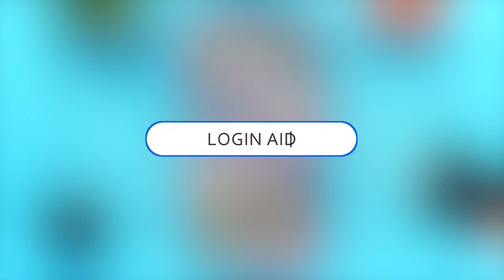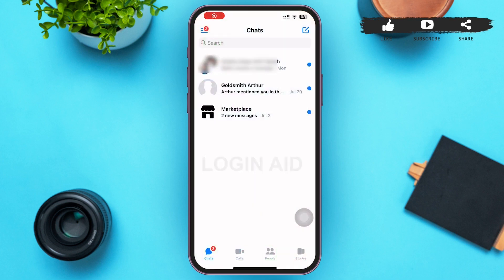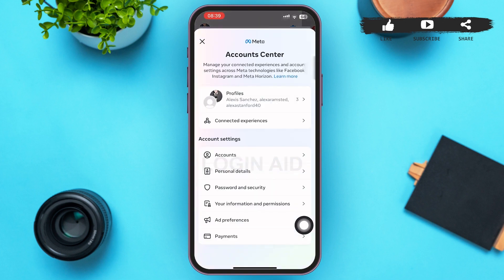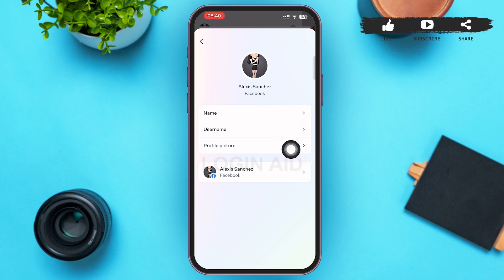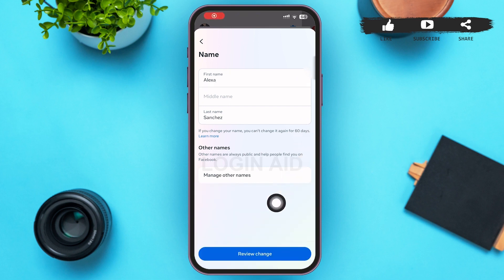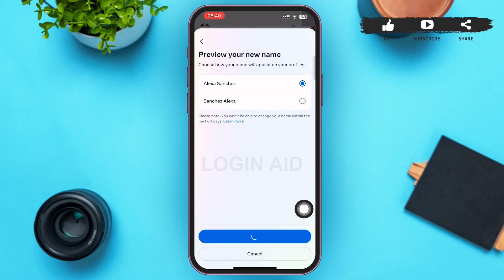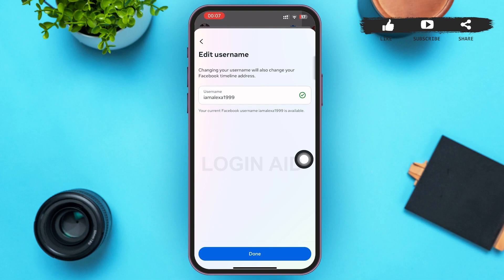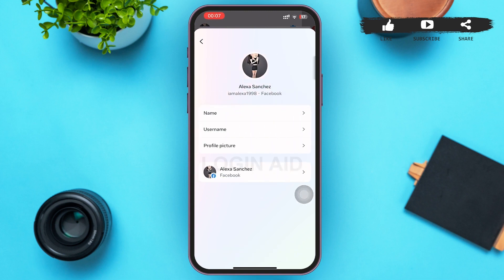How To Change Name On Messenger 2023 | Facebook Messenger Account Name & Username Change Guide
A video guide for the process to change your name and username on Facebook Messenger.